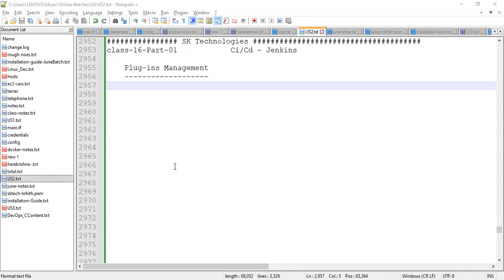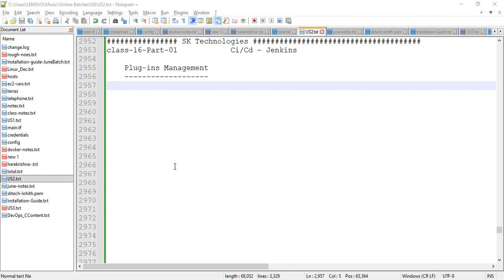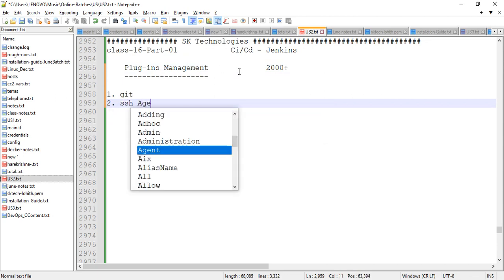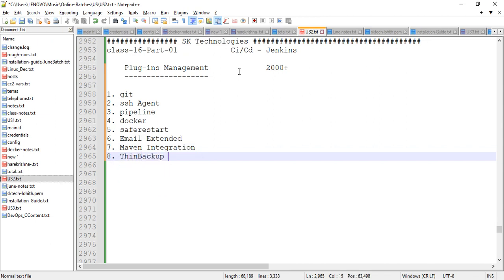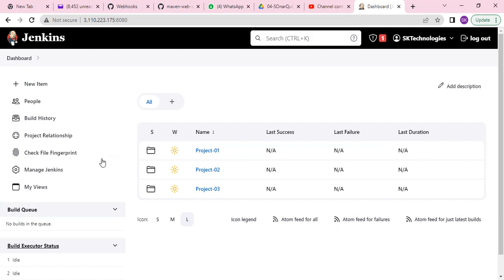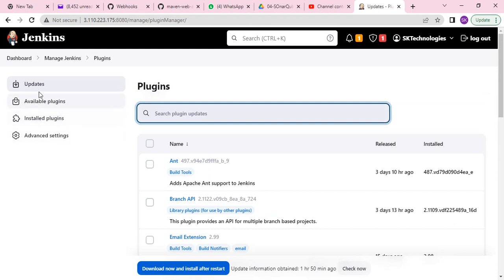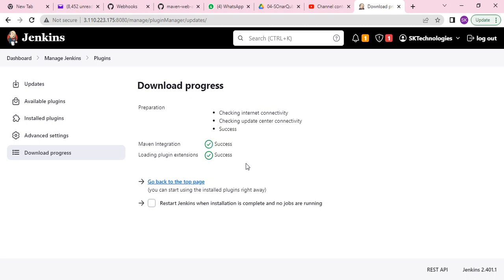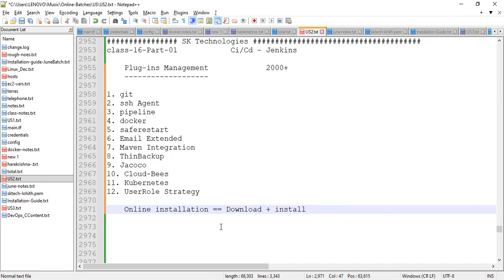SKTech Jenkins Class 16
SK Technologies
class-16-Part-01   Ci/Cd - Jenkins

1. git
2. ssh Agent
3. pipeline
4. docker
5. saferestart
6. Email Extended
7. Maven Integration
8. ThinBackup
9. Jacoco
10. Cloud-Bees
11. Kubernetes
12. UserRole Strategy

 Online  Installation -- Download + Install
 Offline Installation